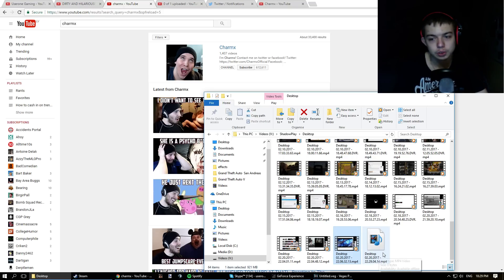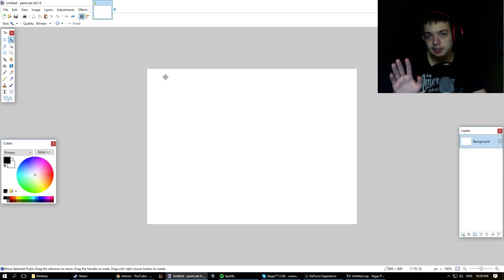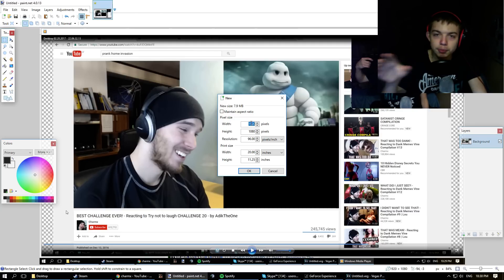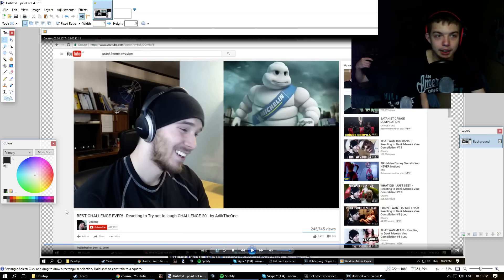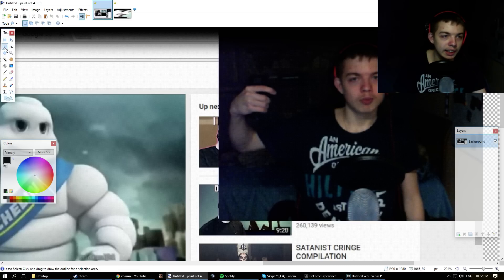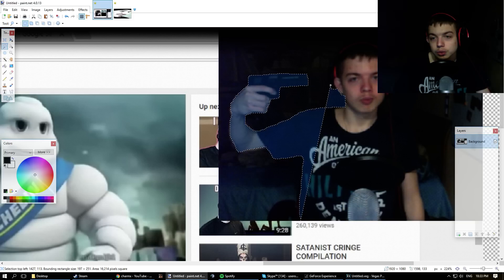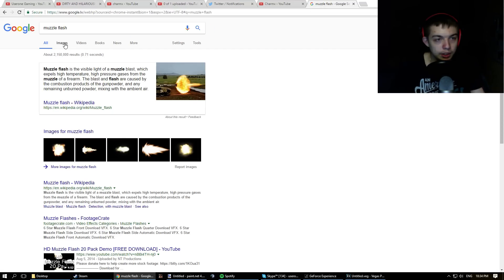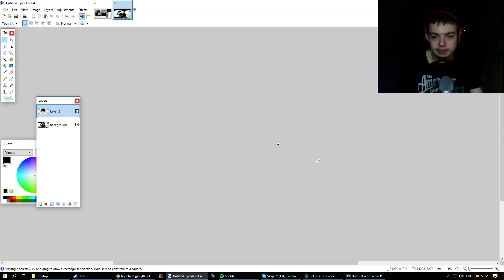HOW TO EDIT THUMBNAILS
Every thumbnail is click-bait by definition.